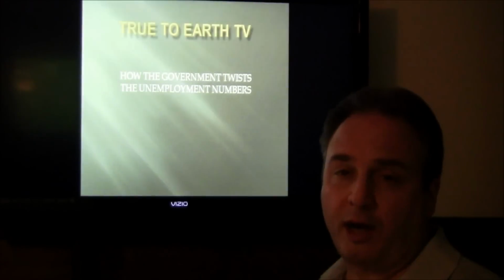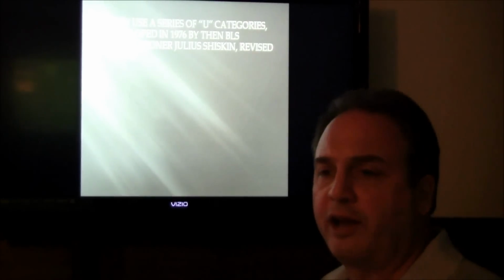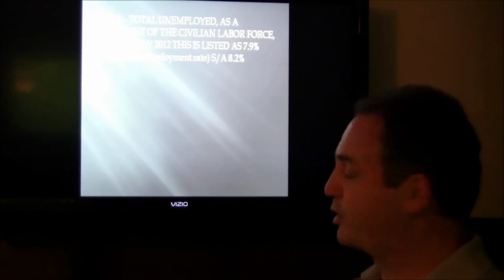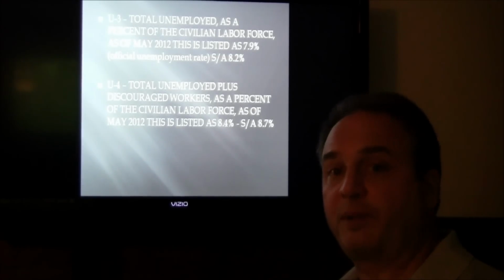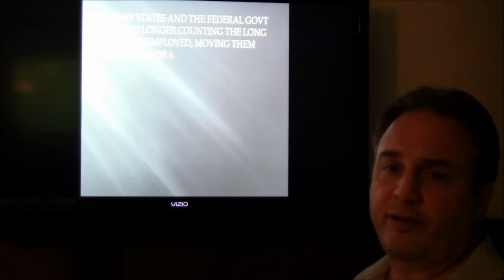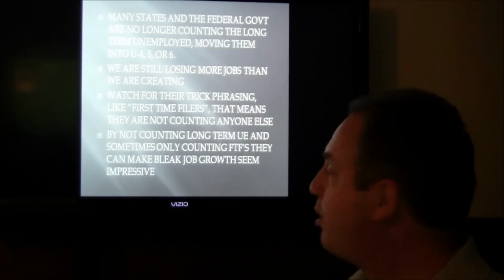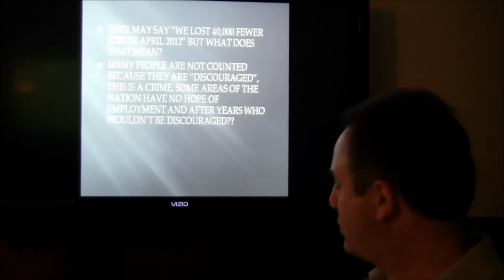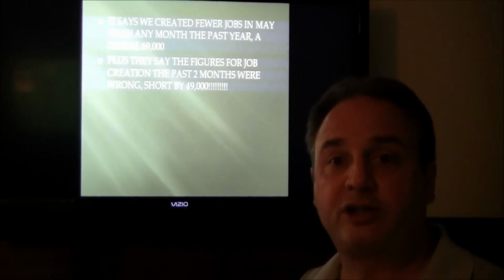What's The Real Unemployment Rate In America? TruetoEarth TV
Looking at how the Labor Dept counts and discounts and ignores the unemployed and how the current system is not accurate because we are in a depression.